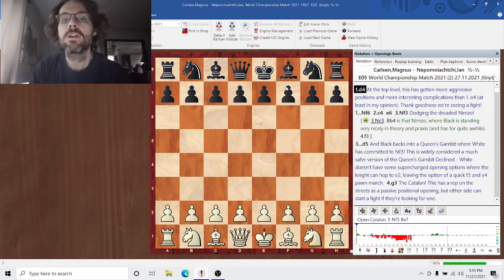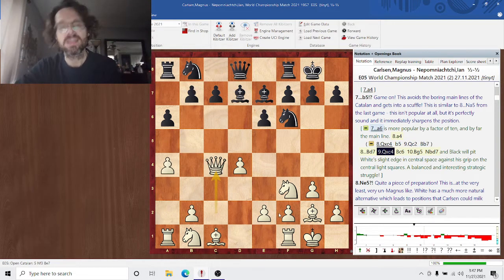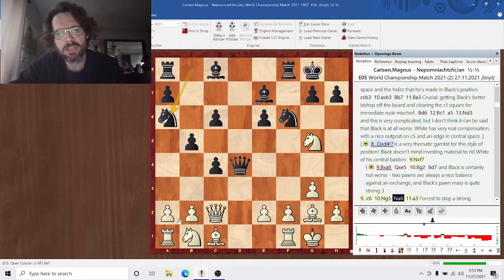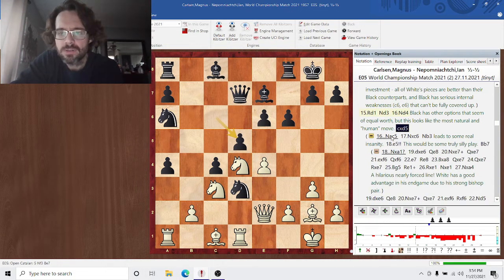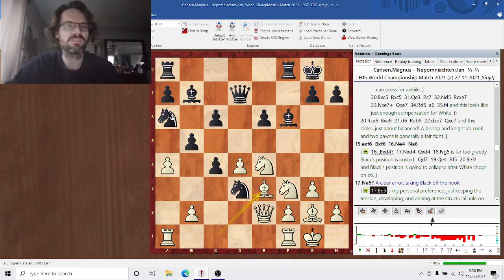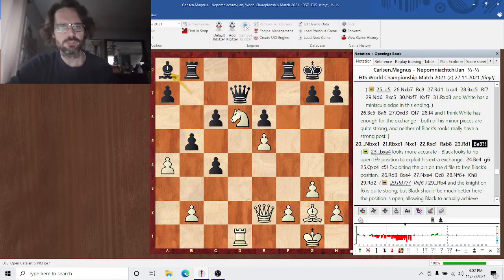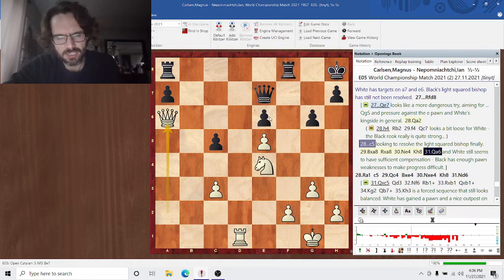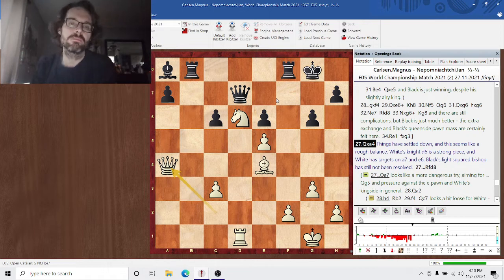World Chess Championship 2021 - Game 2 - Carlsen-Nepomniachtchi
Hand to hand combat! Today marked a real struggle between two great players, and some real complications that we'll be digging through for months to come. I think a draw is a completely fair result, but both players left some better moves on the table. WARNING: Please check the complete game notes below. This video doesn't come close to encapsulating everything that happened.